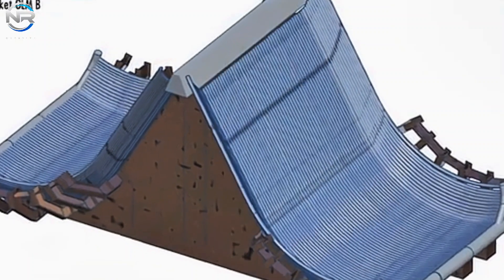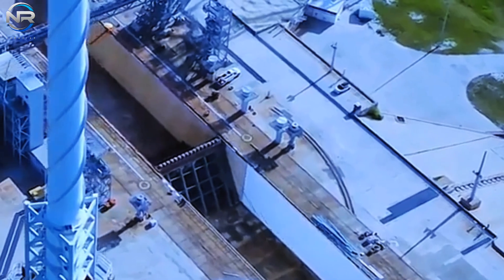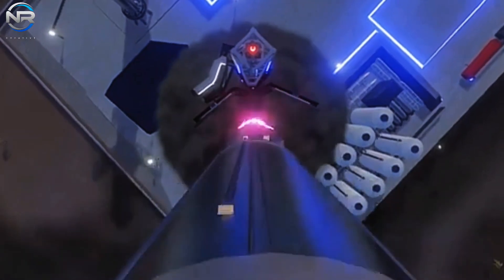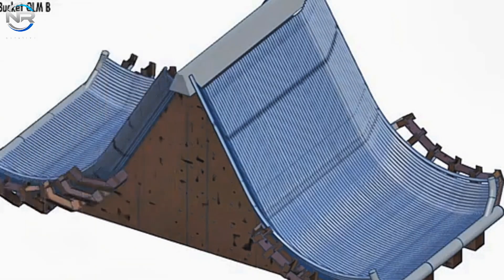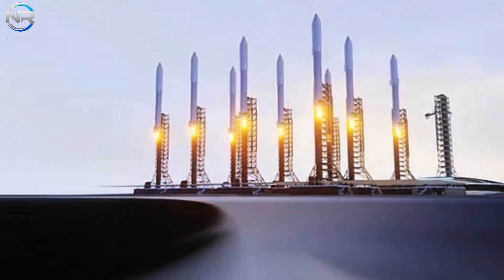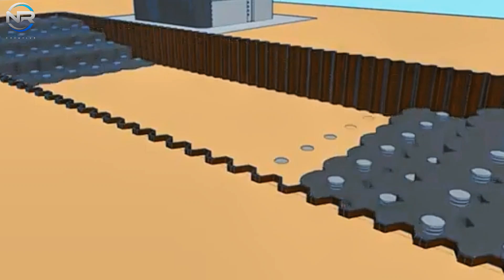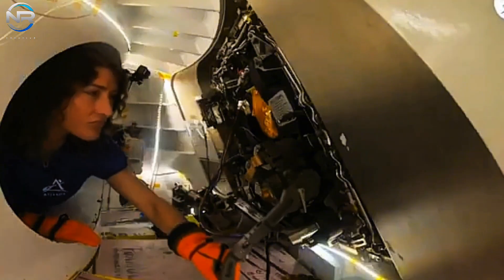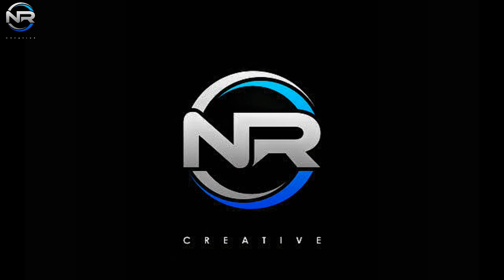SpaceX Just Announced a New Launch Pad with Dual Flame Buckets! For Flight 6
Be sure to follow their x page to support their incredible work and encourage them to create more interesting visuals in the future. Let’s dive deeper into the mechanics of this innovative design.
The fire pit will be strategically placed beneath the test platform, featuring a sloping structure that optimally redirects the enormous forces generated during launch.
It consists of a rectangular frame that accommodates the slant, connected to a C-shaped section that slopes down to the ground. Once assembled, the trench will be reinforced with concrete to ensure stability and durability under extreme conditions. Additionally, a manifold system designed to provide water for testing support will also be included, further enhancing its capabilities. This clever design effectively redirects the heat and pressure generated by the rocket away from the ground, preventing damage, something we witnessed during flight 1, where the integrity of the launch pad was tested. This air-replenishment system will significantly reduce the heat and pressure, creating a shower effect, similar to what we experienced on pad A, thus ensuring that both the rocket and the launch infrastructure remain safe. Now, what’s really interesting about this new fire pit, unlike the water-cooled steel plate system on pad A, is its capacity for long-lasting applications.
Although the steel plates have shown signs of wear after several launches, the flame bucket is better able to handle the demanding operational cycle of the new OLM, ensuring greater durability as SpaceX prepares for thousands of annual flights and solidifies its position as a leader in commercial spaceflight. The dual flame bucket system has been validated through successful testing with prototype ships at Massie.
This builds a solid foundation for upcoming B launch testing.